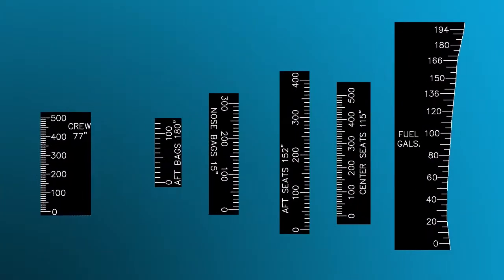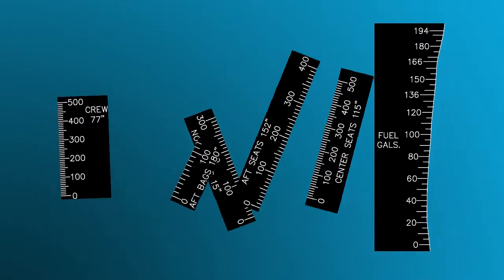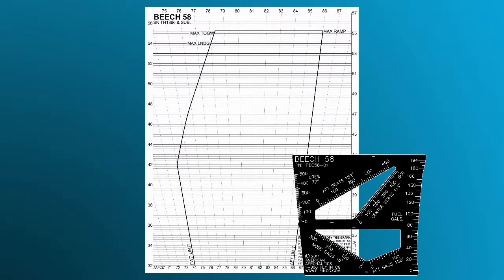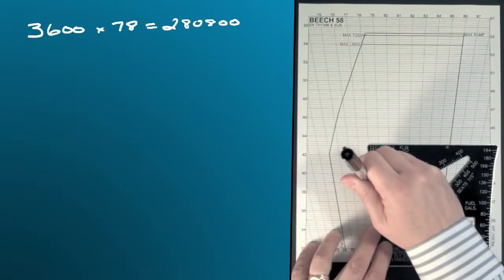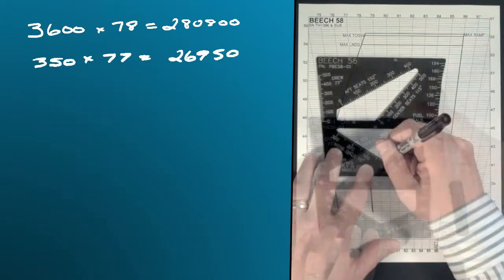The Vector Method Weight and Balance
The Vector Method Weight and Balance from American Aeronautics - The Leader In Aircraft Loading Calculcators